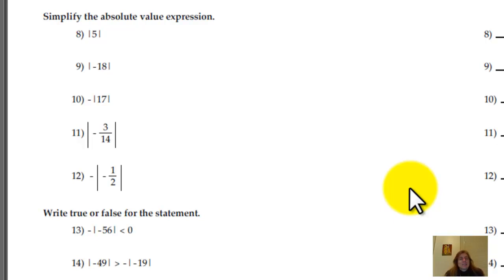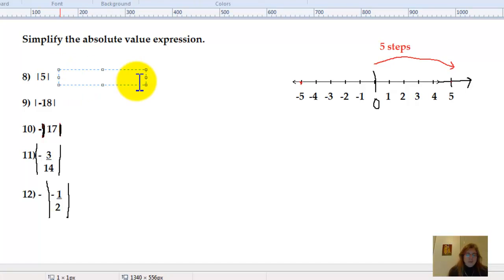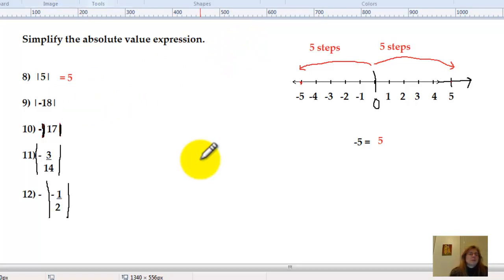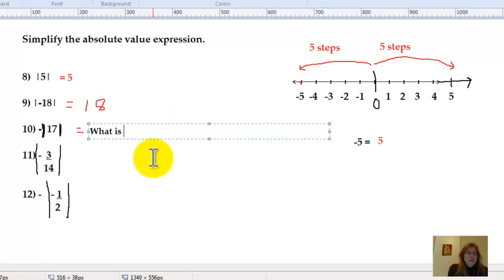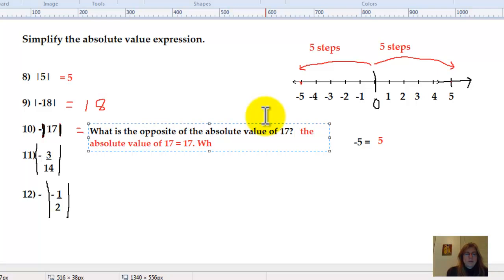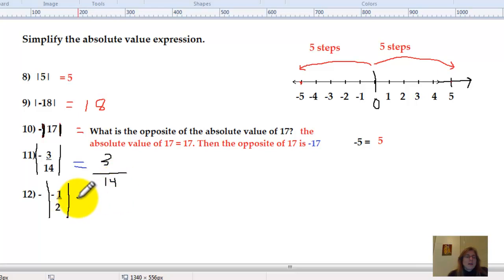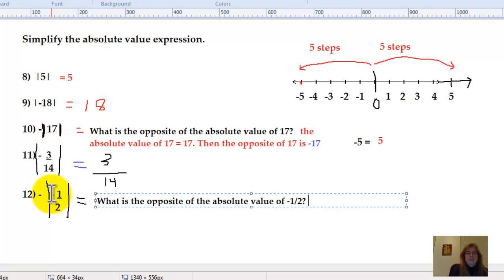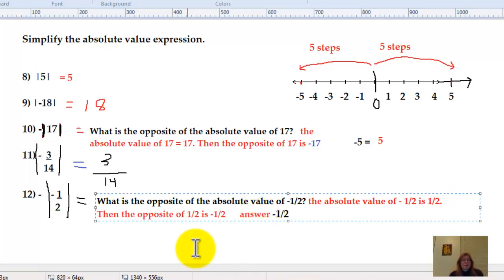MAT 060 Test 2 review 8 thru 12